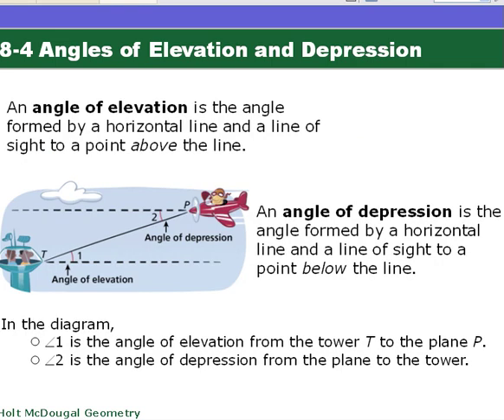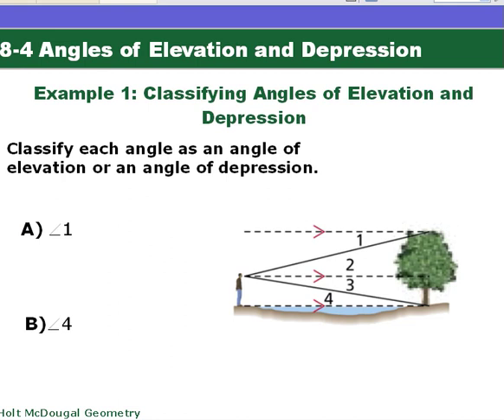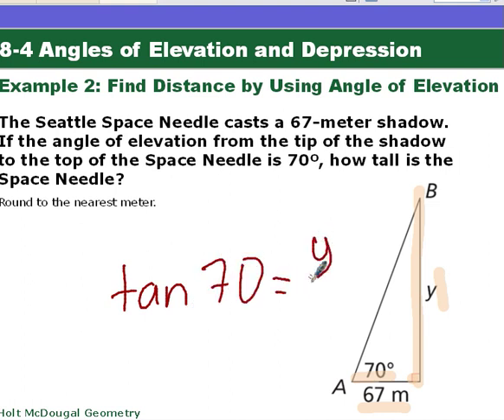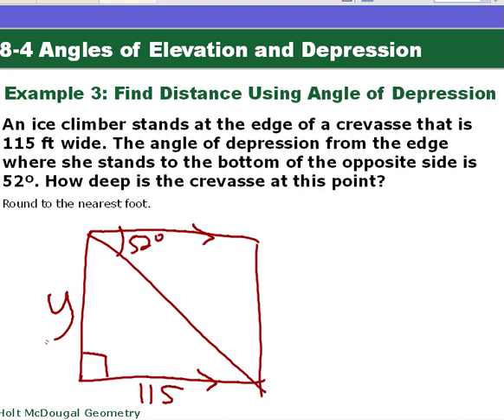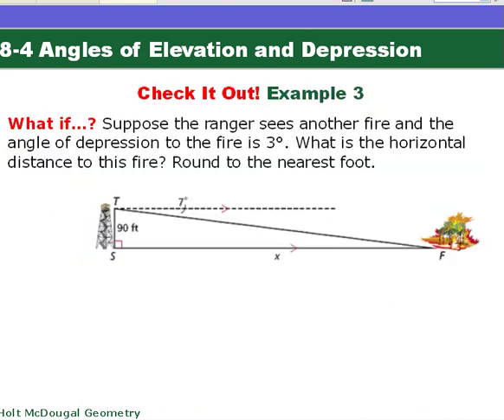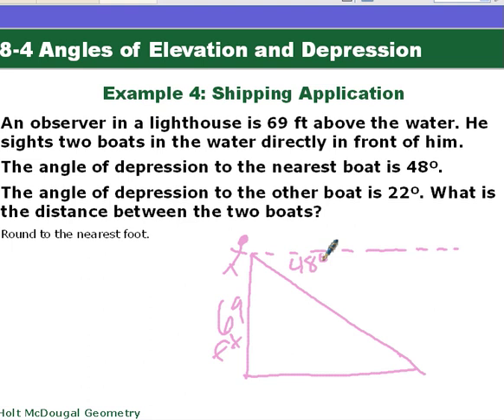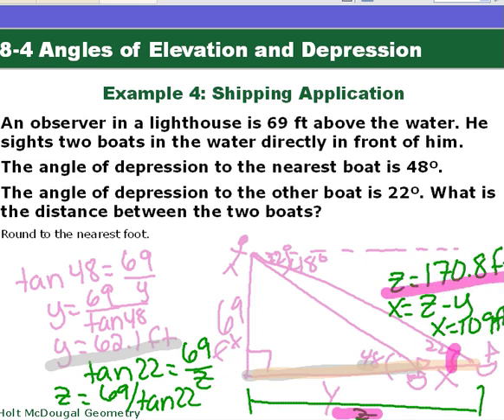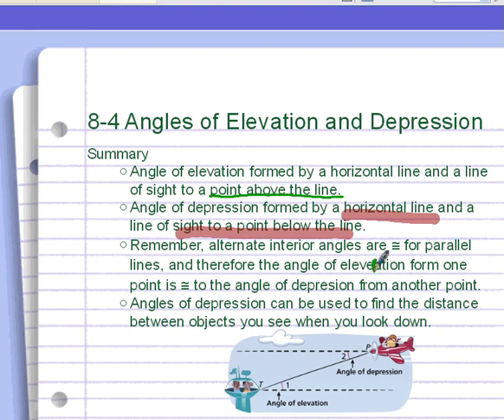Geometry 8-4 Angles of Elevation and Angles of Depression